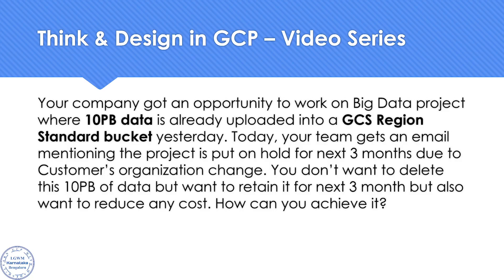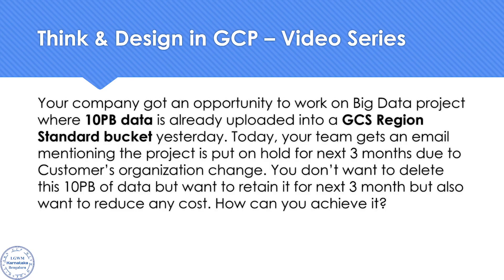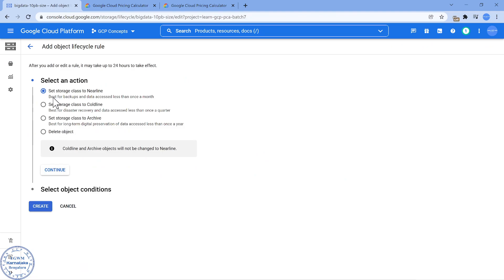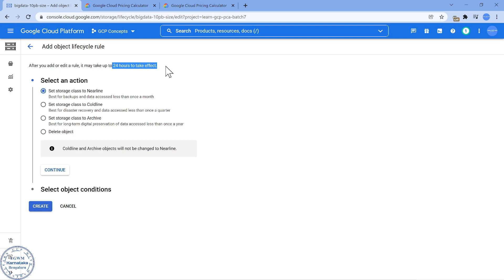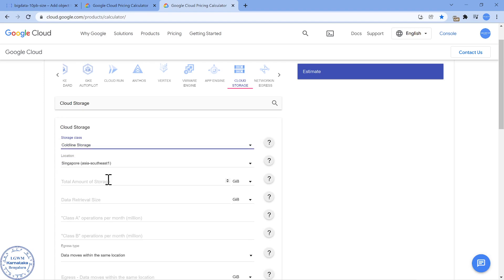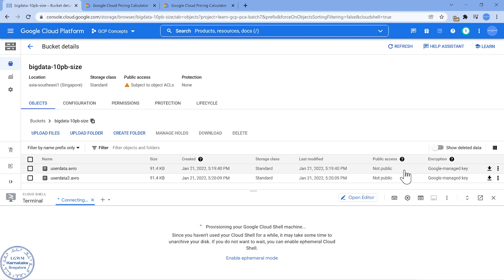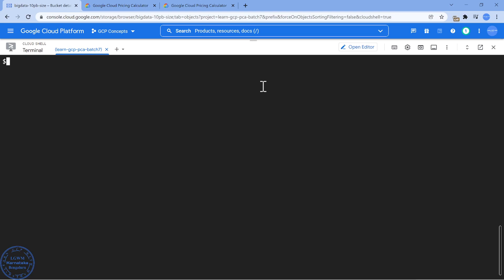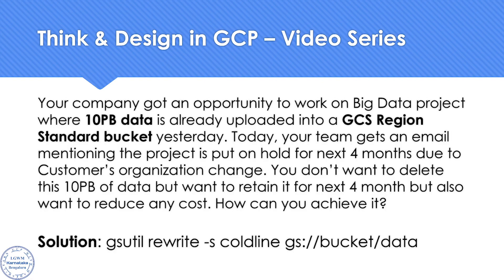Think & Design in GCP - How to save GCS Bucket cost if a project with 10PB of data is put on hold?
The gsutil rewrite command rewrites cloud objects, applying the specified transformations to them. The transformation(s) are atomic for each affected object and applied based on the input transformation flags. Object metadata values are preserved unless altered by a transformation